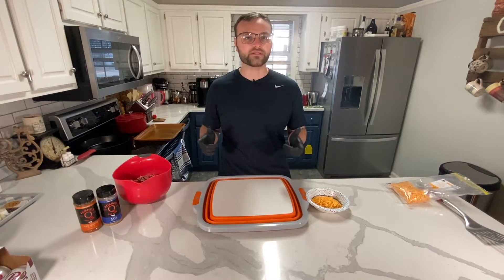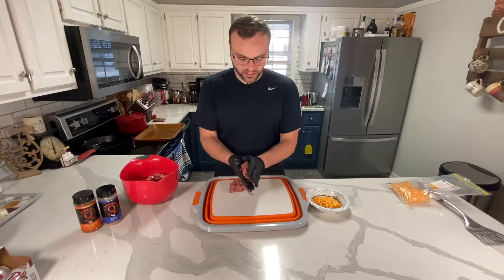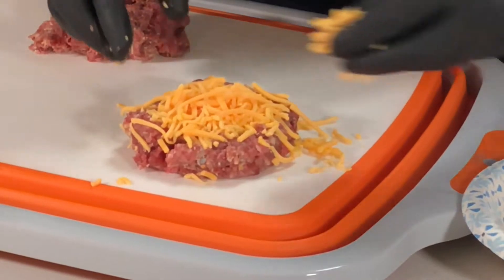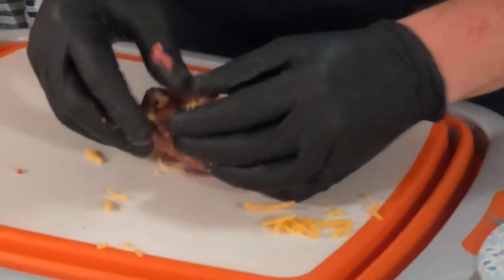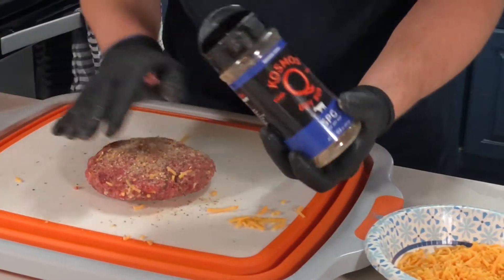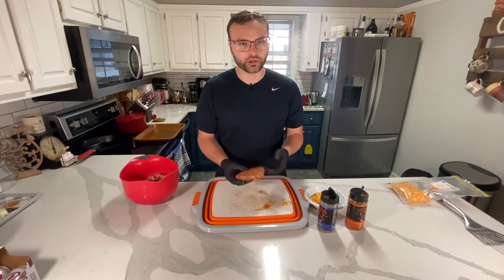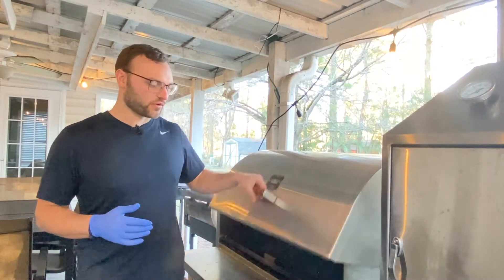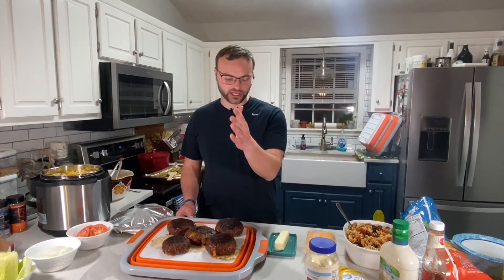Smoked Venison Juicy Lucy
Have some venison in the freezer? Try this recipe out!